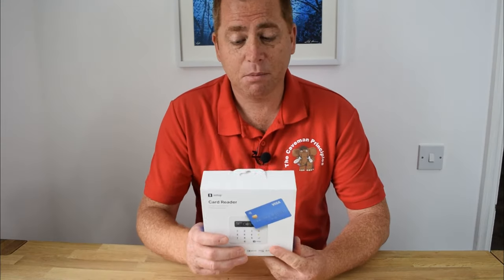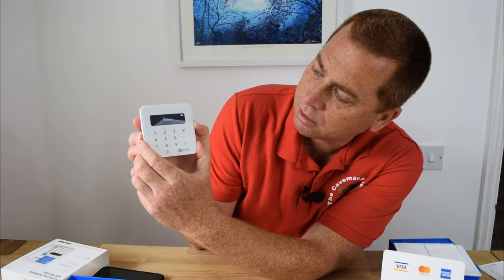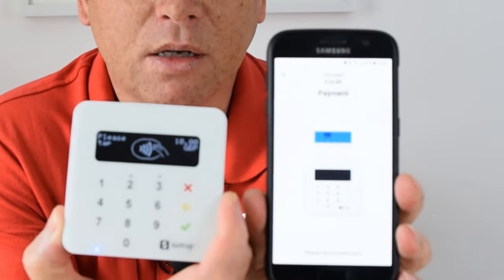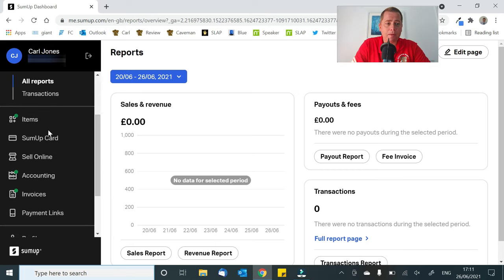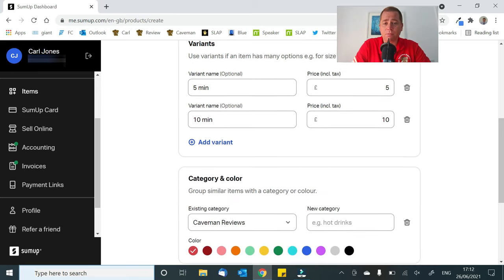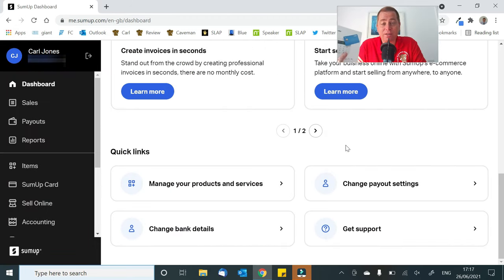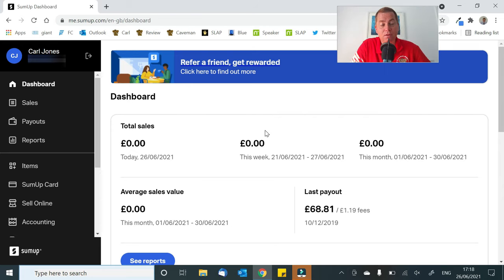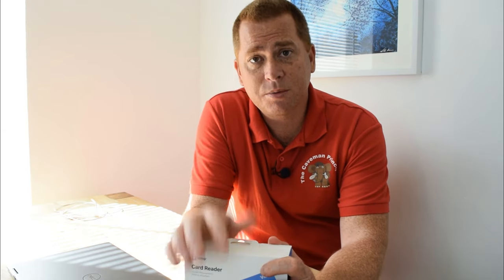Sumup card reader and setup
Showing off the Sumup card reader, how to set it up and how to use the web based account, setting up new products and using the whole system.